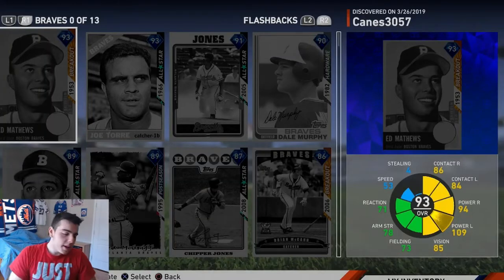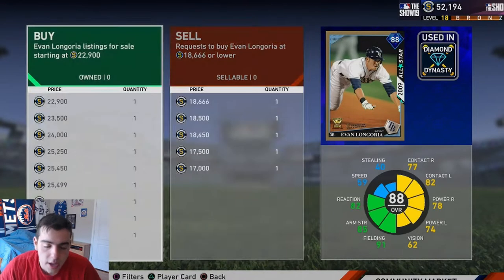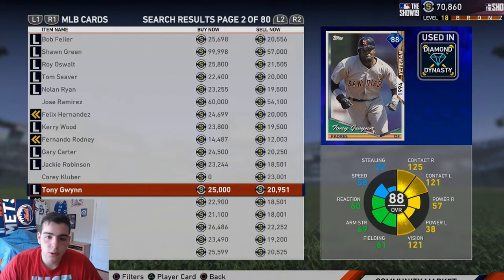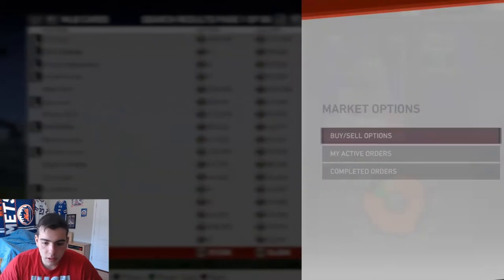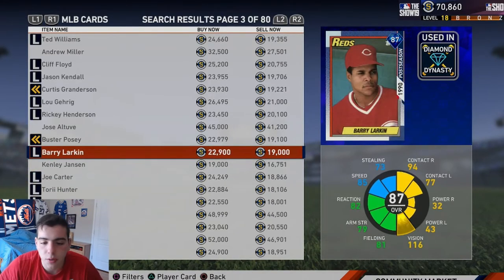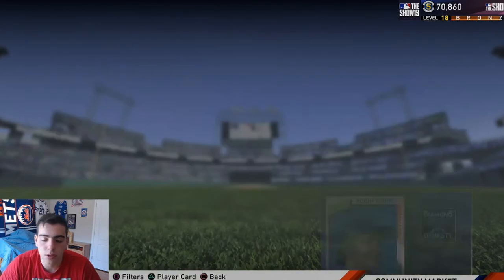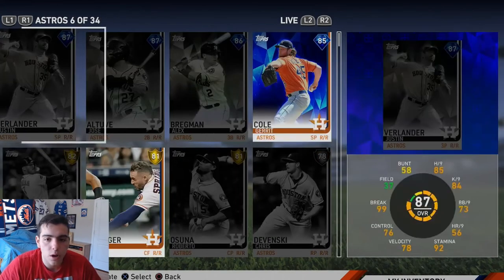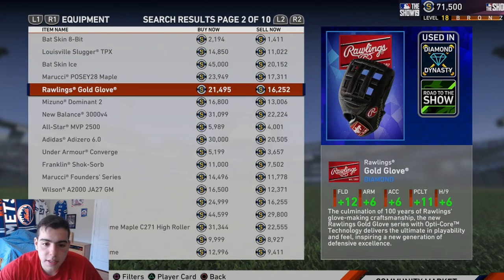HOW TO MAKE STUBS THE FASTEST WAY!!! AUCTION TIPS FOR BEGINNERS!!! MLB THE SHOW 19 DIAMOND DYNASTY